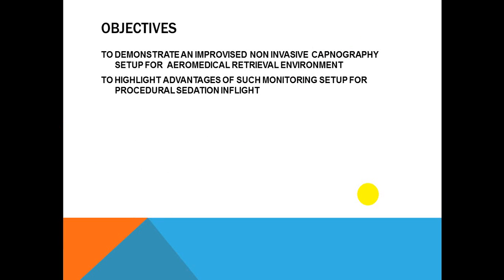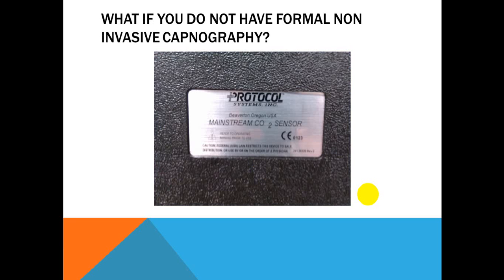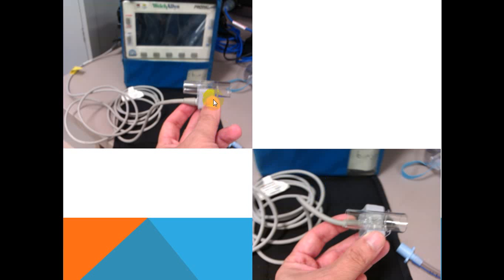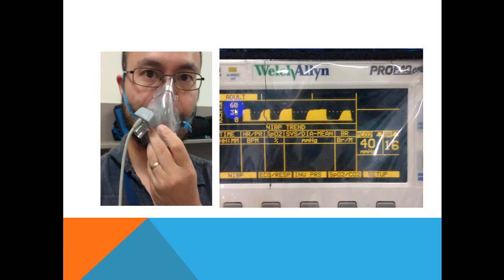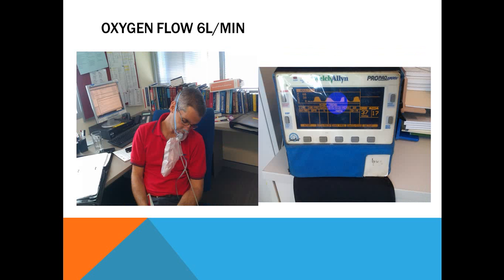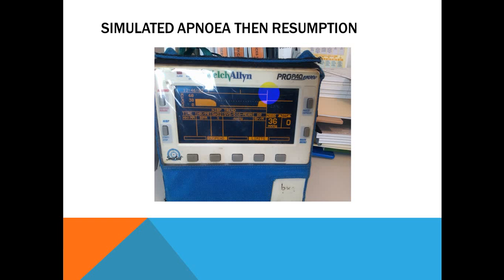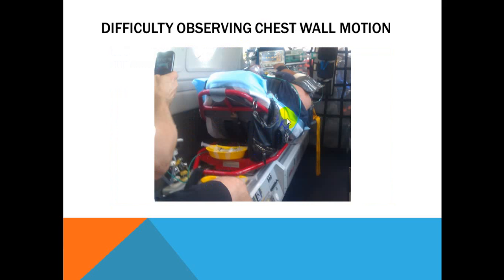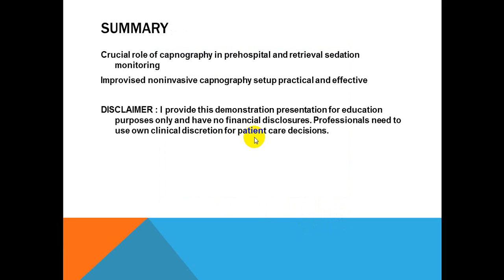MACGYVER NONINVASIVE CAPNOGRAPHY SETUP